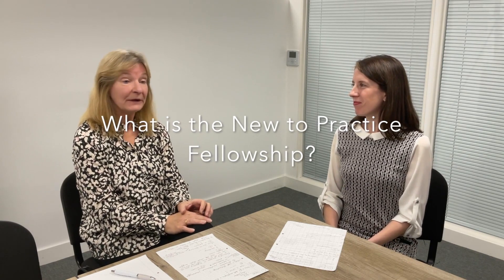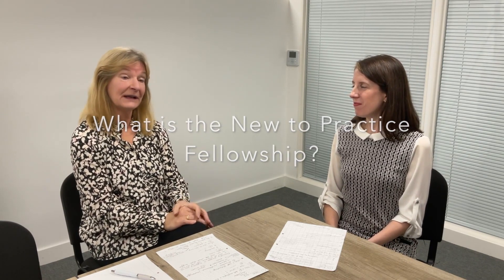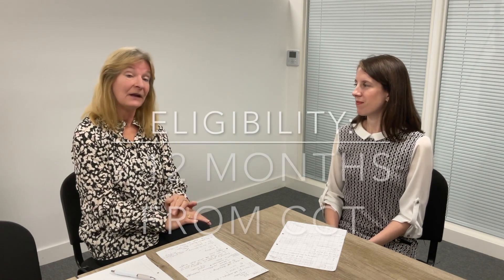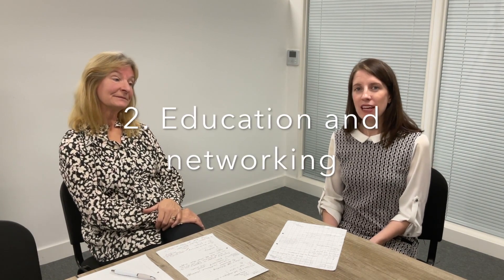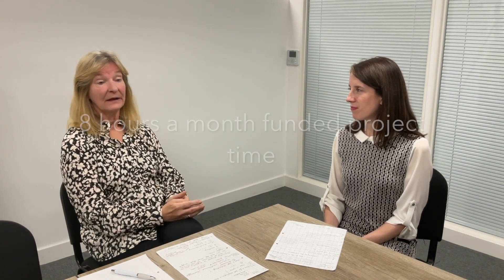New To Practice- What is the New To Practice Scheme? 2023